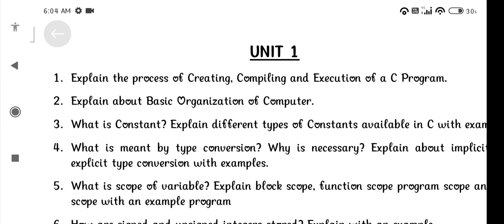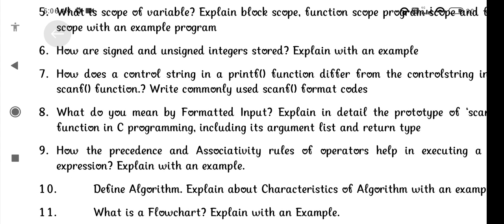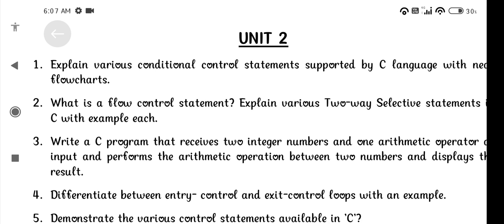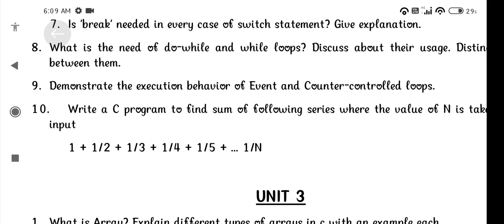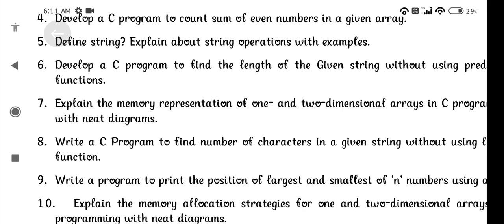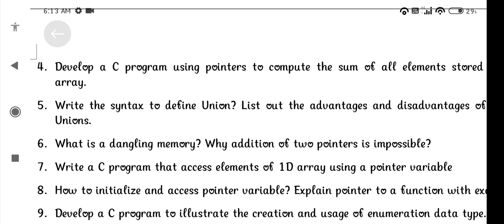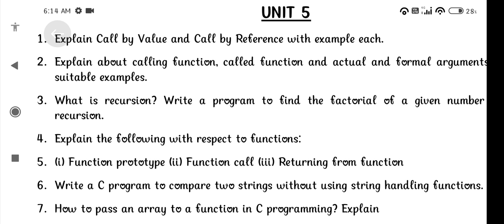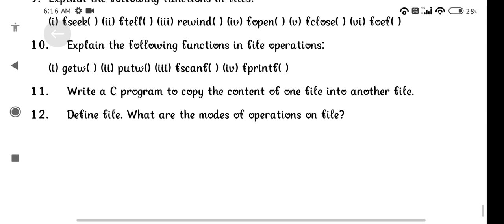Jntuk - R23 ( 1st Btech ) introduction to programming unit wise important questions